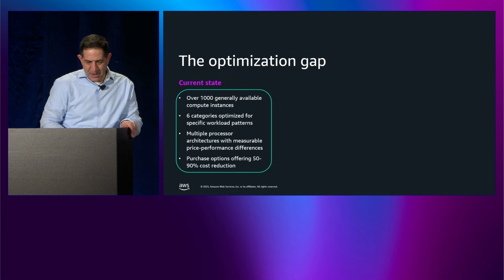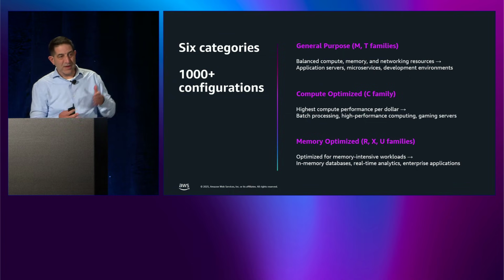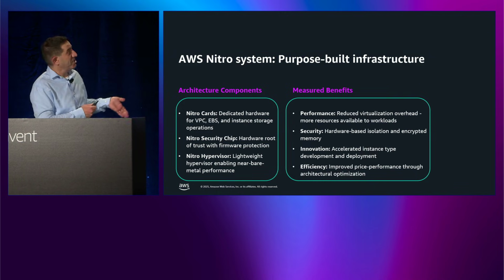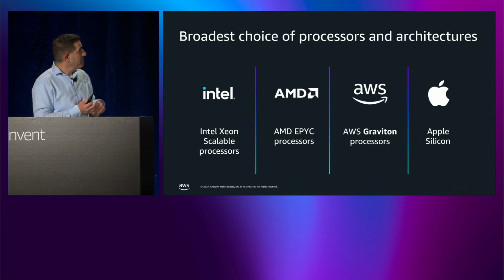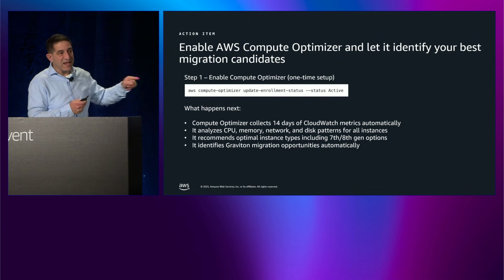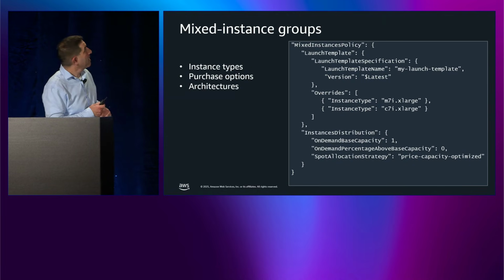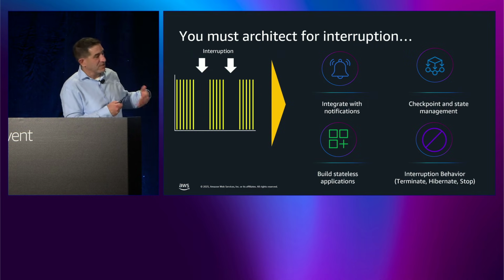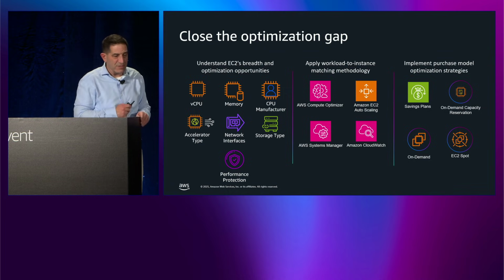AWS re:Invent 2025 - How well do you know EC2? (CMP356)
Many organizations deploy Amazon EC2 instances without fully leveraging available optimization opportunities. EC2 offers over 850 instance types across six categories: general purpose, compute optimized, memory optimized, storage optimized, accelerated computing, and high-performance computing. Most instances run on the AWS Nitro System, which delivers enhanced performance through dedicated hardware for compute, storage, and networking functions. This session explores EC2's breadth, from processor architectures including Intel, AMD, and AWS Graviton processors that deliver up to 40% better price performance, to purchase options like Spot Instances offering up to 90% savings and Savings Plans for predictable workloads. Discover practical strategies for matching workloads to optimal instance configurations and purchasing models.